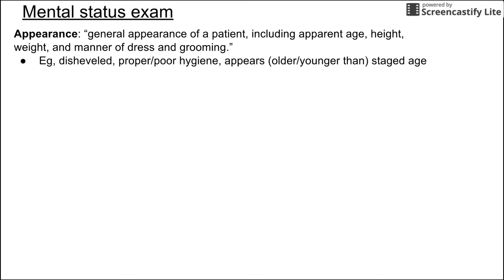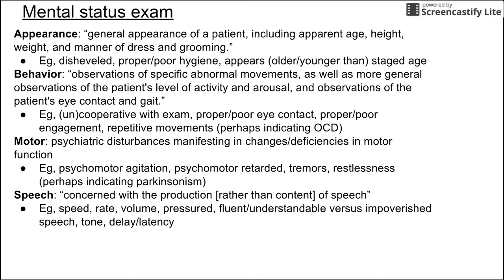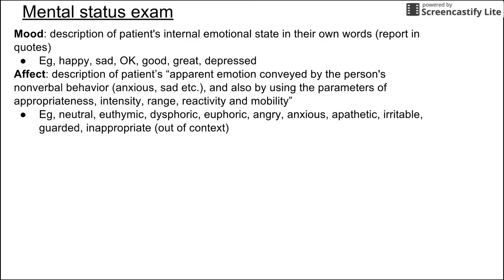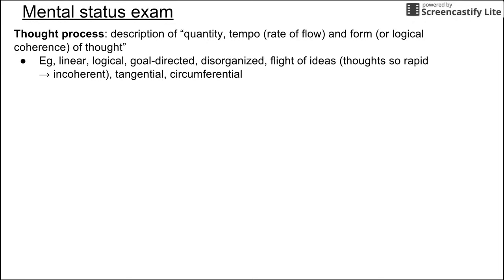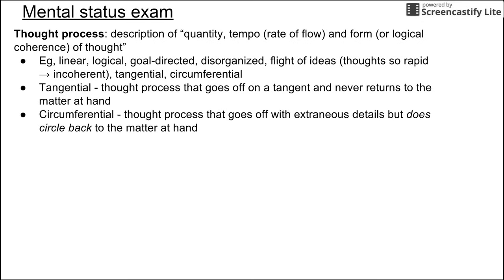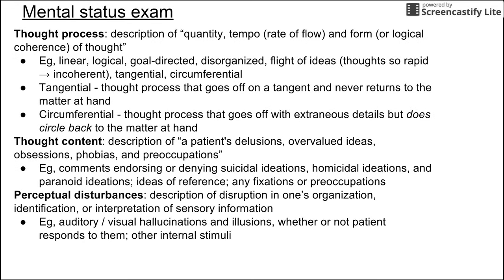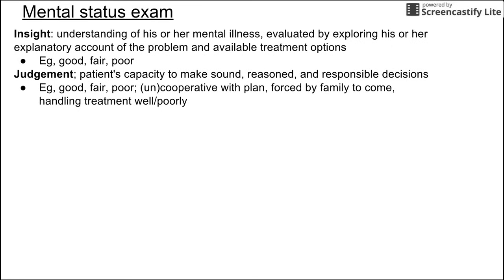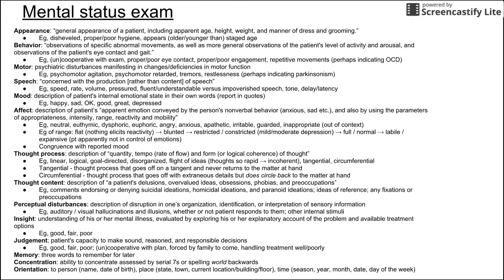Mental status exam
This is a brief video on the mental status exam in psychiatry.

Images were created or taken from Wikimedia Commons

ADDITIONAL TAGS:
Appearance: “general appearance of a patient, including apparent age, height, weight, and manner of dress and grooming.”
Eg, disheveled, proper/poor hygiene, appears (older/younger than) staged age
Behavior: “observations of specific abnormal movements, as well as more general observations of the patient's level of activity and arousal, and observations of the patient's eye contact and gait.”
Eg, (un)cooperative with exam, proper/poor eye contact, proper/poor engagement, repetitive movements (perhaps indicating OCD)
Motor: psychiatric disturbances manifesting in changes/deficiencies in motor function
Eg, psychomotor agitation, psychomotor retarded, tremors, restlessness (perhaps indicating parkinsonism)
Speech: “concerned with the production [rather than content] of speech”
Eg, speed, rate, volume, pressured, fluent/understandable versus impoverished speech, tone, delay/latency
Mood: description of patient's internal emotional state in their own words (report in quotes)
Eg, happy, sad, OK, good, great, depressed
Affect: description of patient’s “apparent emotion conveyed by the person's nonverbal behavior (anxious, sad etc.), and also by using the parameters of appropriateness, intensity, range, reactivity and mobility”
Eg, neutral, euthymic, dysphoric, euphoric, angry, anxious, apathetic, irritable, guarded, inappropriate (out of context)
Eg of range: flat (nothing elicits reactivity) → blunted → restricted / constricted (mild/moderate depression) → full / normal → labile / expansive (pt apparently not in control of emotions)
Congruence with reported mood
Thought process: description of “quantity, tempo (rate of flow) and form (or logical coherence) of thought”
Eg, linear, logical, goal-directed, disorganized, flight of ideas (thoughts so rapid → incoherent), tangential, circumferential
Tangential - thought process that goes off on a tangent and never returns to the matter at hand
Circumferential - thought process that goes off with extraneous details but does circle back to the matter at hand
Thought content: description of “a patient's delusions, overvalued ideas, obsessions, phobias, and preoccupations”
Eg, comments endorsing or denying suicidal ideations, homicidal ideations, and paranoid ideations; ideas of reference; any fixations or preoccupations
Perceptual disturbances: description of disruption in one’s organization, identification, or interpretation of sensory information
Eg, auditory / visual hallucinations and illusions, whether or not patient responds to them; other internal stimuli
Insight: understanding of his or her mental illness, evaluated by exploring his or her explanatory account of the problem and available treatment options
Eg, good, fair, poor
Judgement; patient's capacity to make sound, reasoned, and responsible decisions
Eg, good, fair, poor; (un)cooperative with plan, forced by family to come, handling treatment well/poorly
Memory: three words to remember for later
Concentration: ability to concentrate assessed by serial 7s or spelling world backwards
Orientation: to person (name, date of birth), place (state, town, current location/building/floor), time (season, year, month, date, day of the week)